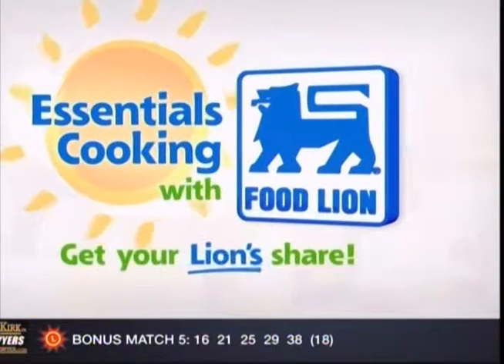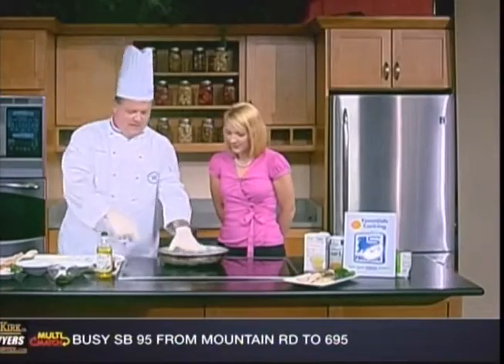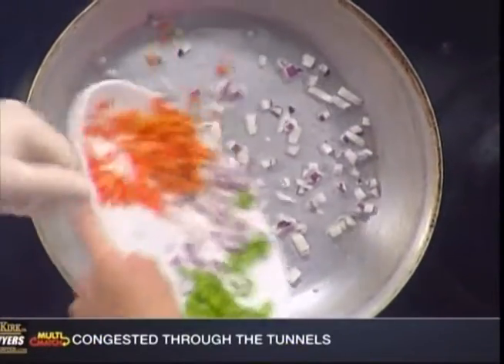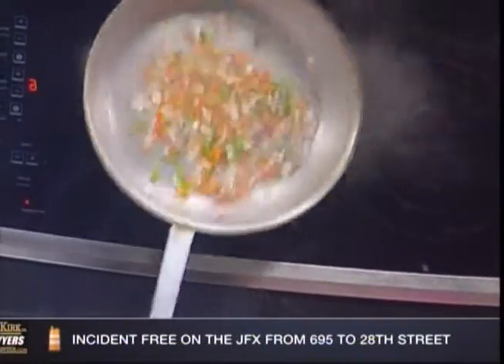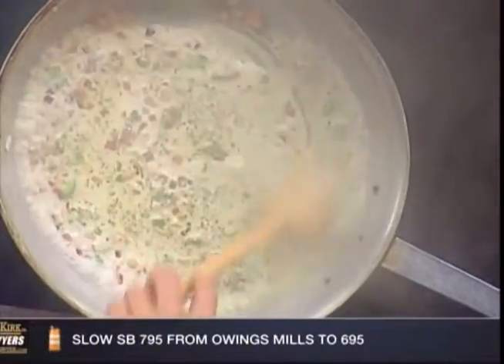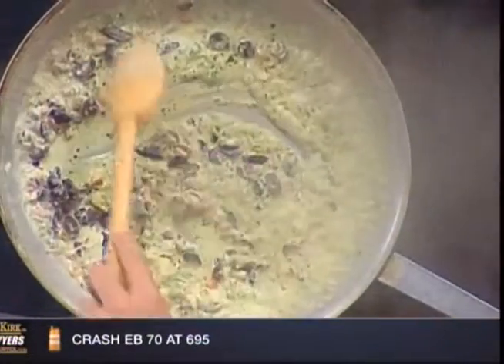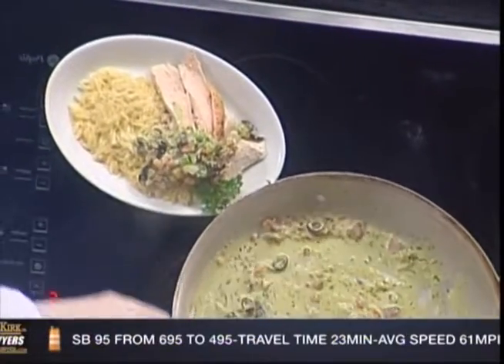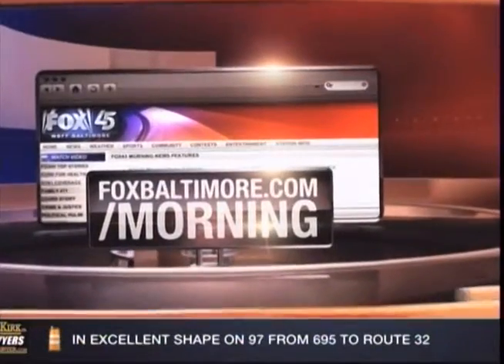Pesto Chicken 072313